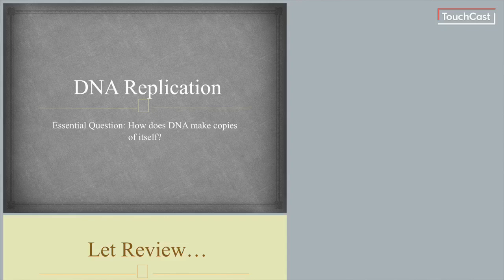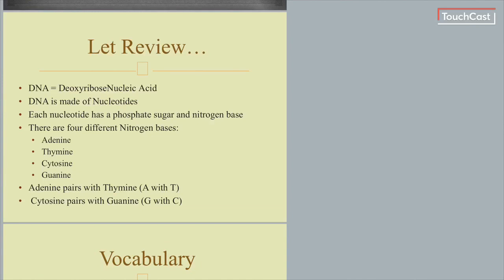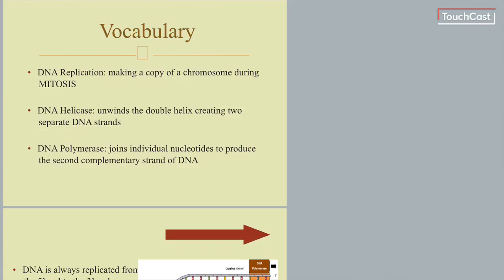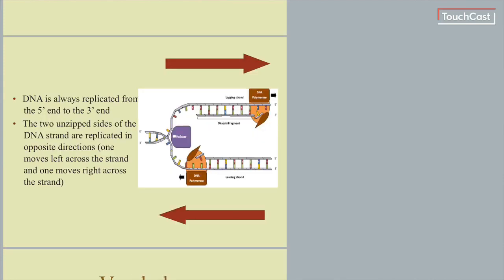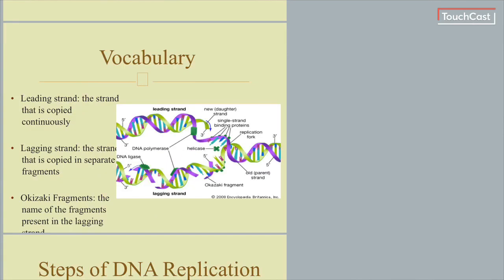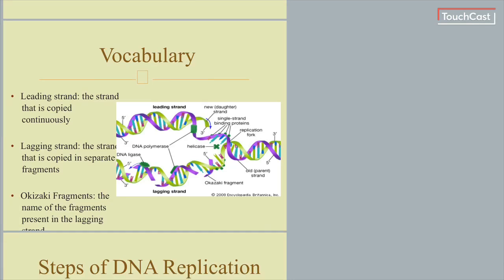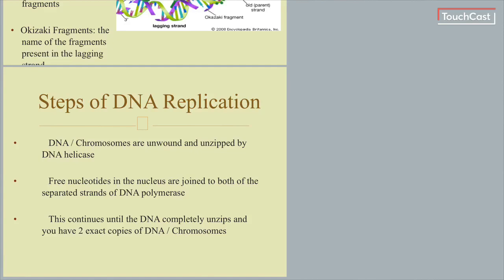DNA Replication Notes